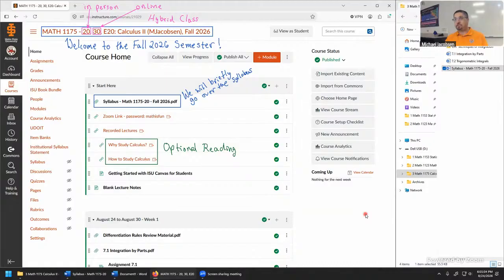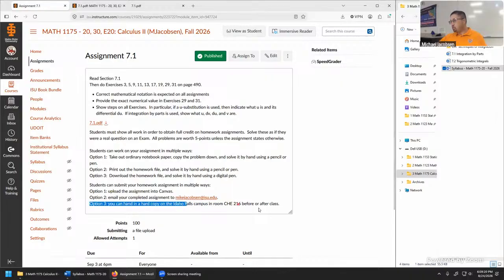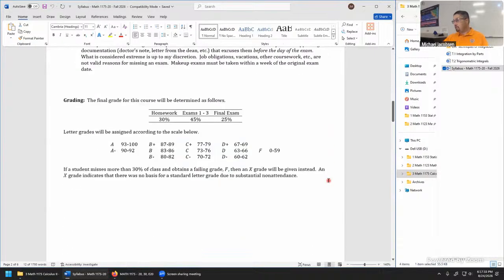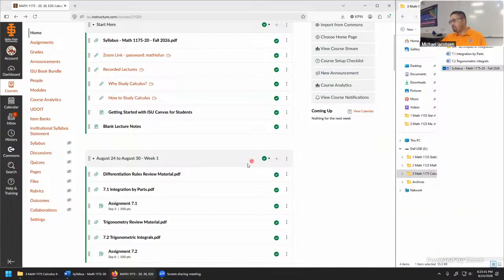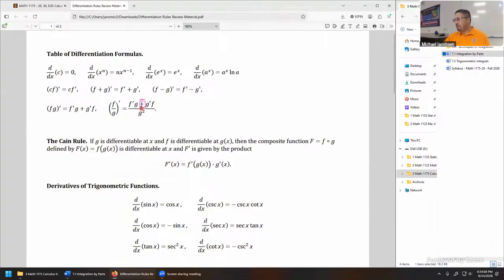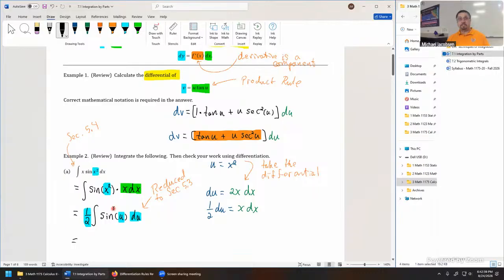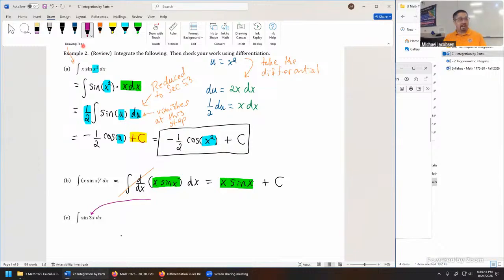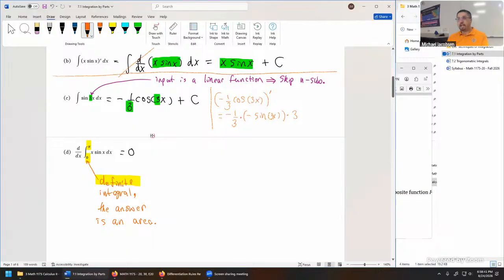Math 1175 - 24 August 2026 - Introduction, Section 7.1